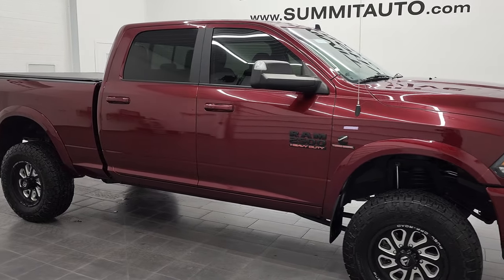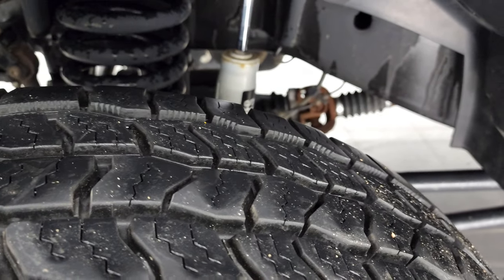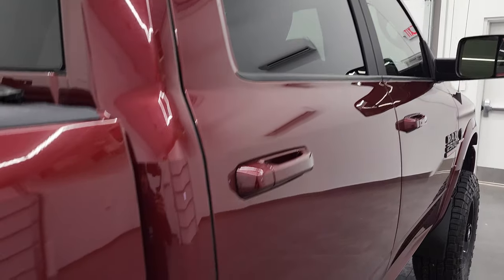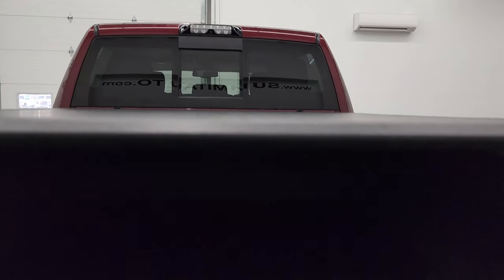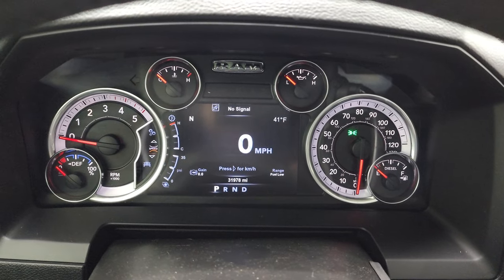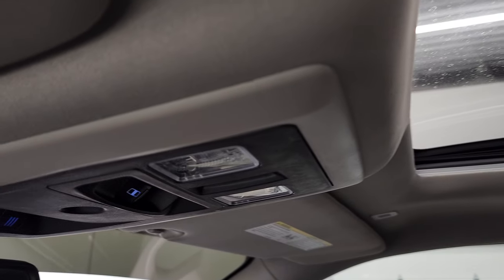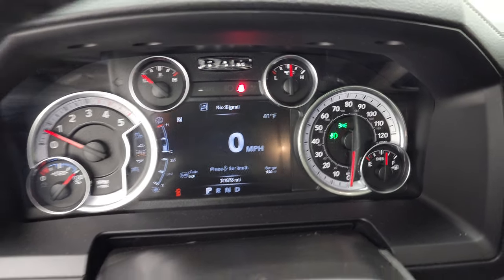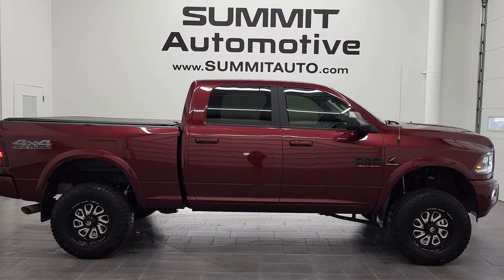4K 2017 RAM 2500 LARAMIE SPORT DIESEL WALKAROUND OVERVIEW 12747Z SOLD!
This 2017 RAM 2500 LARAMIE SPORT CUMMINS DIESEL IN DELMONICO RED PEARLCOAT FOR SALE IN FOND DU LAC OSHKOSH WISCONSIN 54935 is the vehicle we did walk around review of today.

Thank you for checking out this video of this 2017 RAM 2500 LARAMIE SPORT CUMMINS DIESEL IN DELMONICO RED PEARLCOAT FOR SALE IN FOND DU LAC OSHKOSH WISCONSIN 54935
Wheels @1:23
Underbody 3:42

STOCK: 12747Z
PRICE: $66,999
MILES: 31,961
MAKE: RAM
MODEL: 2500
VIN: 3C6UR5FL8HG588718
LOCATION: FOND DU LAC OSHKOSH WISCONSIN, 54937 TRUCKS ON 41

CLEAN TITLE HISTORY! CLEAN CARFAX! 6.7 Liter Cummins Diesel, Full Four Door Crew Cab, Short Box 6 1/2 Foot Shortbox, Laramie Package, Sport Package, 6 Speed Automatic Transmission with Optional Manual Tap Shift, Turn Dial 4x4 Four Wheel Drive 4WD, 4X4 Offroad Suspension Package, Suspension Lift Kit, Factory GPS Navigation System, Power Sunroof Moonroof Sun Roof Moon Roof, Reverse Backup Camera Rearview Camera, Cargo Camera Rear View Box Camera, Non Smoker, Dual Power Air Conditioned Ventilated and Heated Seats, Black Ebony Leather Seats, Bucket Seats, Memory Driver's Seat, 2nd Row Heated Seats, Access Soft Rollup Tonneau Cover, Full Towing Package with Receiver Trailer Hitch, Wiring and Transmission Cooler Tow Package, Factory Brake Controller, Factory Exhaust Brake, Fold Up Tow Mirrors, Heat Power Mirrors, Power Fold in Power Mirrors with Built-in Directional Signals, Electronic Stability Control Traction Control ESC, Downhill Assist Control DAC, Like New Cooper Discoverer AT3 LT295/70 R18 Tires, Fuel Offroad Painted and Polished Aluminum Rims Premium Wheels, Four Wheel Disc Brakes, Power Fold Down Running Boards, Spray-in Bedliner, Bedrail Covers, Fog Lights, LED Bed Lighting, LED Running Lights, Projector Lamp Headlights, Sonar with Front and Rear Bumper Sensors, Locking Tailgate, Fender Flares, AM / FM Radio Tuner, Sirius/XM Satellite Radio Capabilities Sirius / XM, Uconnect 8.4AN System 8.4 Inch Touchscreen with AM/FM/BT/ACCESS/NAV, 7-Inch Multi-View Display, Alpine Premium Audio Sound System, U Connect Hands Free Bluetooth Hands-Free Phone System Blue Tooth, Auxiliary MP3 Jack Portable Audio Connection, Factory Subwoofer, USB Jack Portable Audio Connection, Enter-N-Go System Keyless Entry System, Keyless Entry with Factory Remote Start, Push Button Start, Power Sliding Rear Window Rear Window Defroster, Adjustable Height Seatbelts, Driver and Passenger Front Air Bags, L.A.T.C.H. Child Safety System, Side Curtain Air Bags SRS Safety Restraint System, Heated Steering Wheel Multi-Function Steering Wheel Controls, Homelink System with Three Programmable Buttons for Garage Doors, Lighting Systems & Security Systems, Compass, Outside Temperature Display and Mileage Display, Dual Multi-Zone Climate Control , Power Adjustable Pedals, Weathertech Floormats, Loadfloor Boot Tray, Storage Compartment Under Rear Seats, Woodgrain Dash And Door Trim, Air Conditioning AC, Cruise Control, Power Locks, Power Windows, Tilt Steering Wheel, Automatic Headlights Autolamp, 115V / 150W Auxiliary Power Outlet, 5 Year / 100,000 Mile Remaining Powertrain Factory Warranty, Whichever Comes First, Delmonico Red Pearlcoat, CLEAN AUTOCHECK! Very very clean inside and out! This is one of the sharpest 2017 Ram 2500 crewcab shortbox 3/4 ton diesel trucks on our lot! Make your move before this super clean 4wd is gone!

STOCK: 12747Z
PRICE: $66,999
MILES: 31,961
MAKE: RAM
MODEL: 2500
VIN: 3C6UR5FL8HG588718